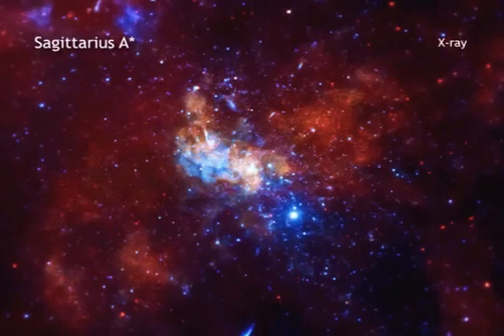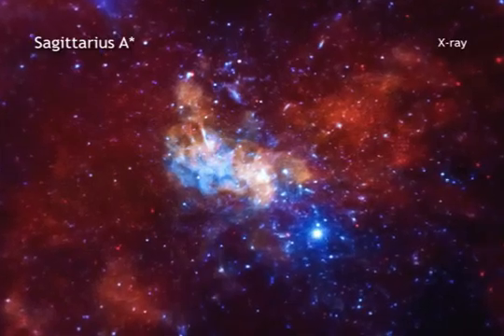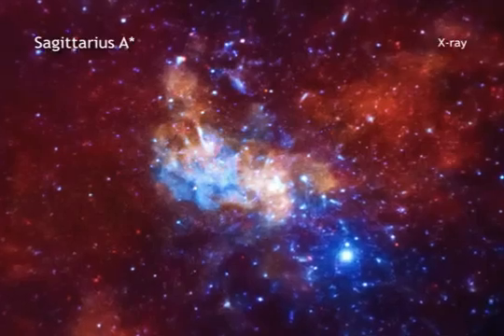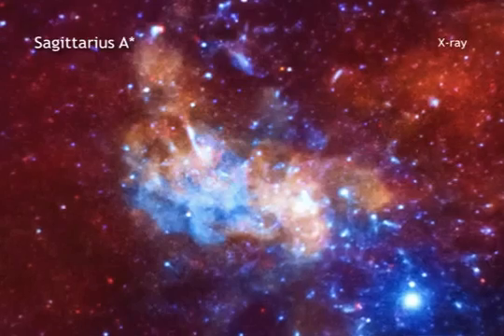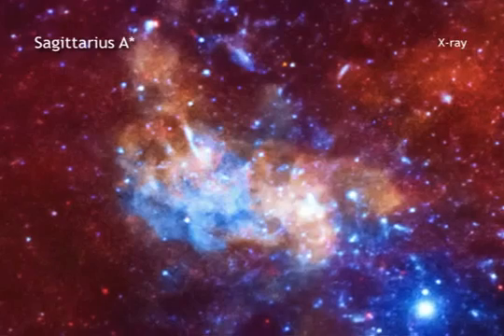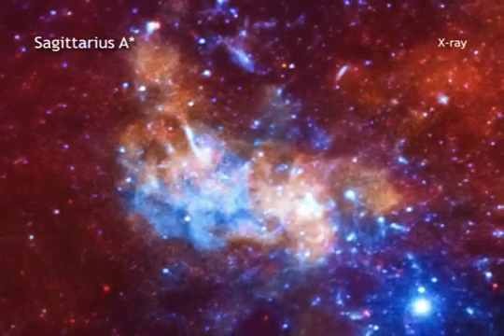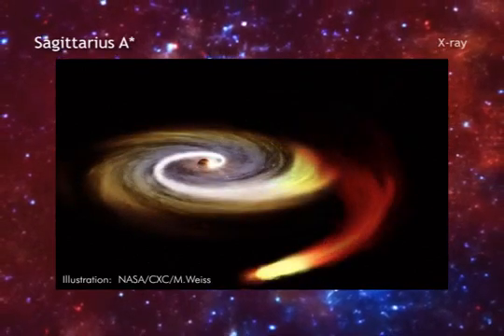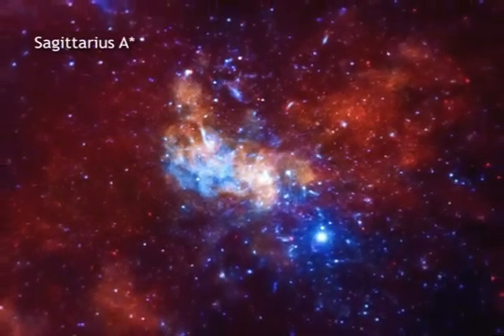Black Hole at Milky Way Galactic Core is Flaring Up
Galactic Core Burst Theory At the heart of the Milky Way galaxy, there is a supermassive black hole that has the mass equivalent of some four million Suns. Astronomers think that nearly every galaxy has such a black hole at its center. For reasons that scientists don't fully understand, the Milky Way's black hole - known as Sagittarius A* -- is unusually quiet compared to similarly sized black holes in other galaxies. Recently, however, there was a change in the behavior of Sagittarius A*. This was discovered thanks to a long-term monitoring campaign of the black hole by three orbiting X-ray telescopes: NASA's Chandra X-ray Observatory, ESA's XMM-Newton, and NASA's Swift Gamma Ray Burst Explorer. Since 1999, these telescopes in space have periodically observed Sagittarius A*. While things have been relatively quiet from the black hole over most of the past decade and a half, astronomers saw an increase in flares in the middle of 2014. This was several months after scientists predicted a dusty object, called G2, would be making a close approach to the black hole. It's possible that G2 got so close that the strong gravitational pull of black hole grabbed some of its dust, sending it down toward the black hole and heating it up to temperatures where it glowed in X-rays. While the timing is intriguing, it's not an open and shut case. For example, the uptick of X-rays could be the result of a change in the strength of winds from nearby massive stars that are feeding the black hole. Astronomers will continue to observe Sagittarius A* with Chandra and other telescopes and hope that additional data will shed light on the questions surrounding our Galaxy's supermassive black hole.